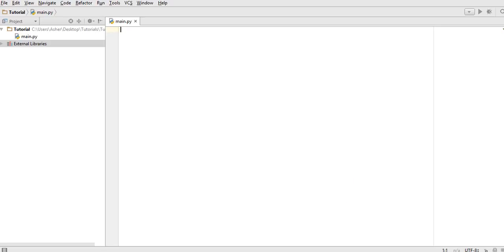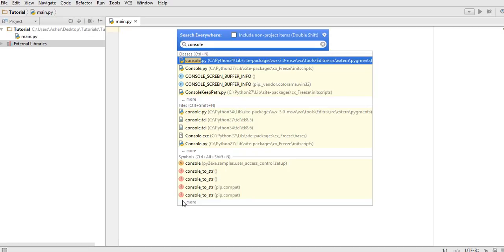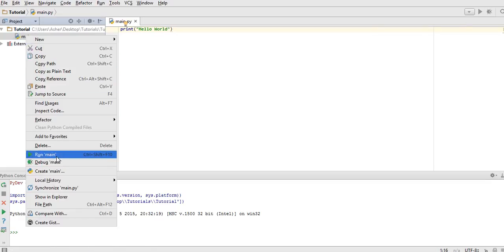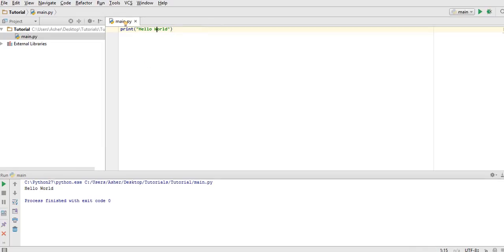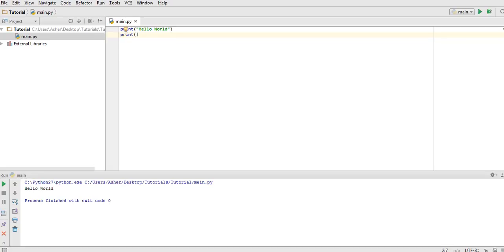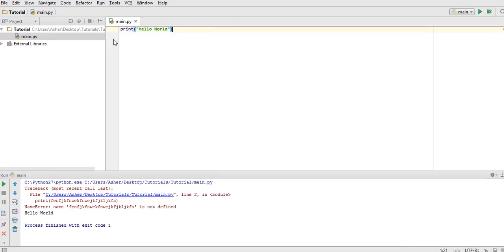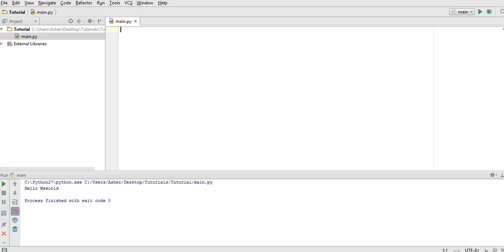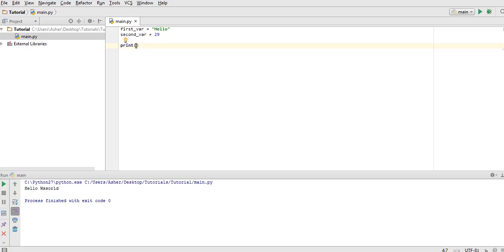Python Tutorial 2 - Print, Strings, Numbers, and Variables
In this video I teach you some very basic stuff about python.